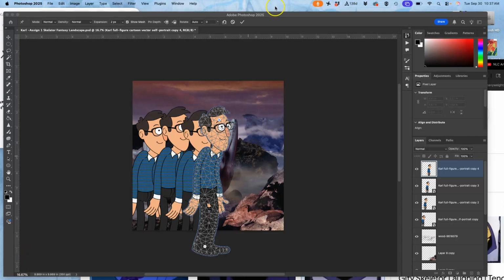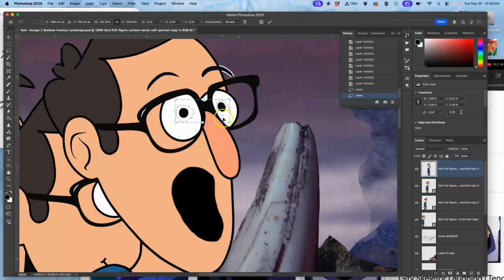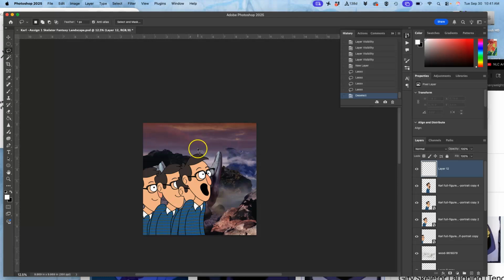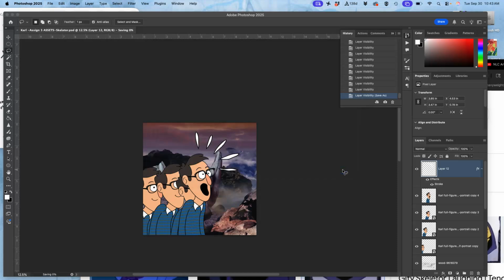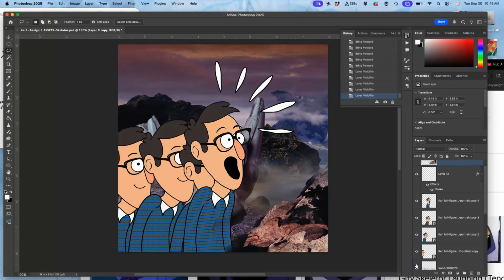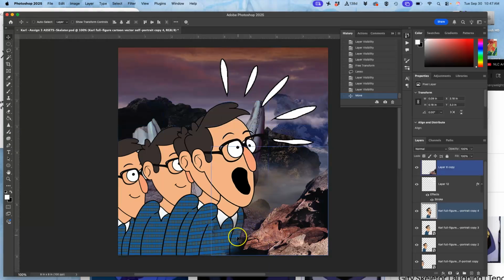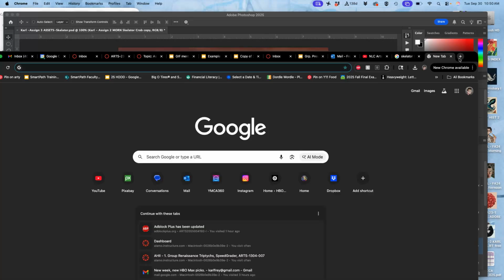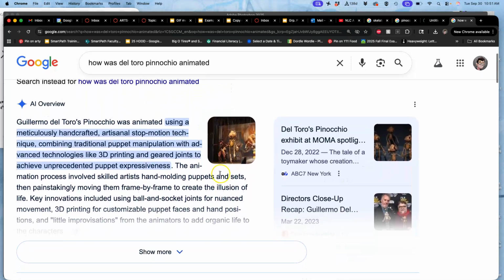4 Building and Saving Your Assets at the Right Resolution